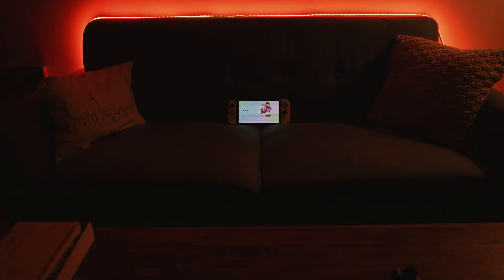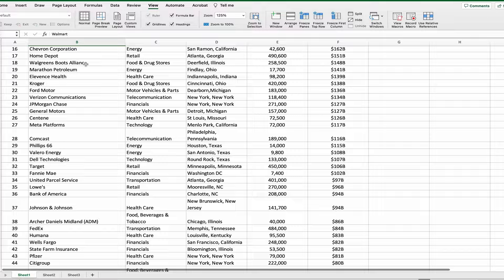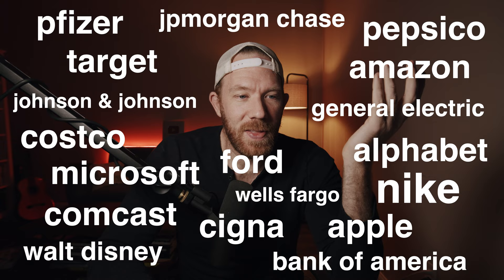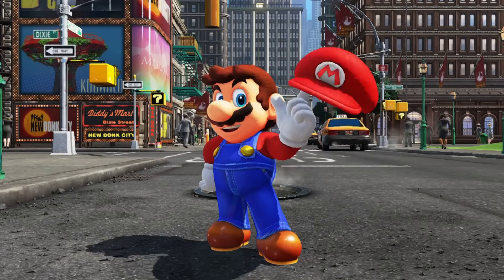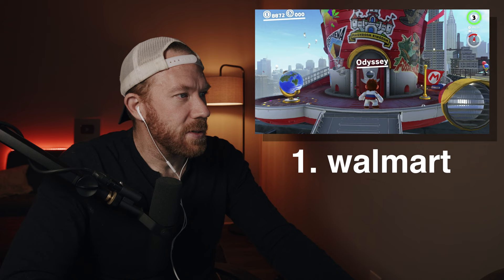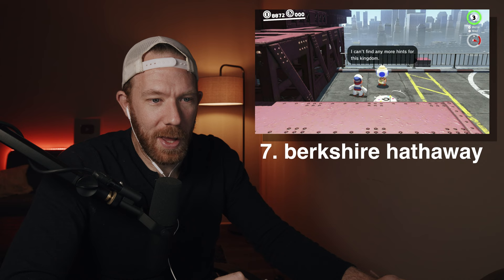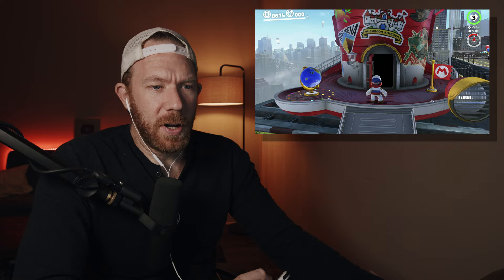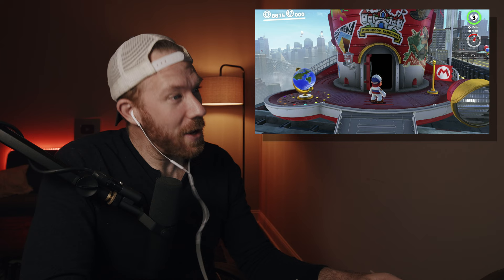memorizing LOTS of data with SUPER MARIO ODYSSEY??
Happy MARIO Day!

Thought I'd do another video about building memory palaces with video games and how to use them for memorizing loads of data. In this video, Super Mario Odyssey!

And, memorizing the Long Term Data from the 2022 USA Memory Championship: the Fortune 99 companies.

0:00 intro
1:26 the data
2:04 first thing I will do/the plan
4:02 deciding on my memory palace
6:35 placing/memorizing the preliminary data
9:38 test
10:20 placing more data
13:05 memorizing the whole shebang
15:00 reciting the list
15:56 outro

Registration for my Everest Memory Masterclass is now OPEN!

Want to learn memory techniques with me as your coach? Book a free discovery call so we can chat!

Check out my book, "Remember It!" to learn more memory tips!

Or, if you have kids, my kids memory book: "Memory Superpowers!"

My Gear:
Editing Software
Main Camera (Canon R5C)
Cinema Camera 1 (Canon C70)
Cinema Camera 2 (BMPCC 6k pro)
Lens 1
Lens 2
Memory training headphones
Memory training timer